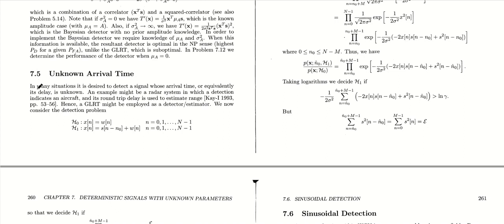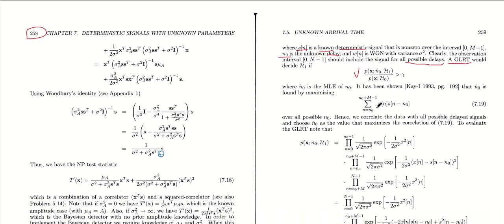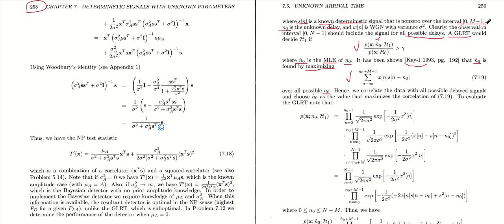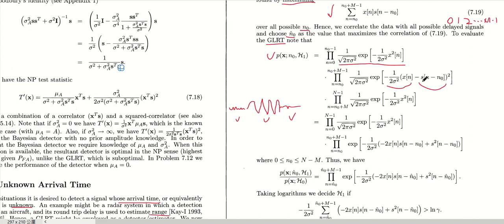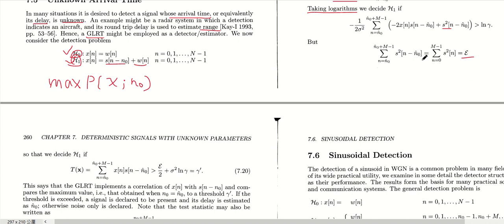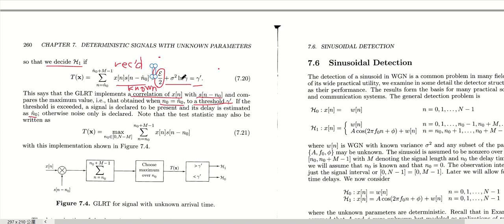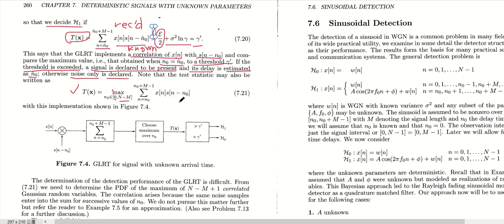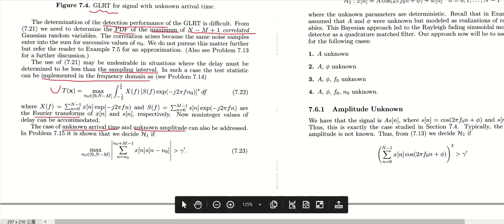NTHU COM 5232 Detection and Estimation Theory 2023 Week 10 part 1